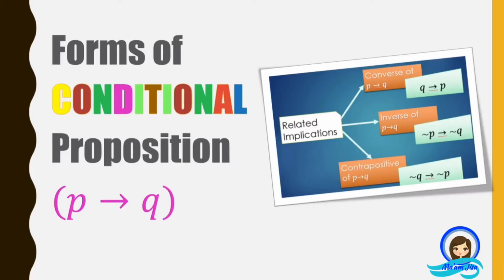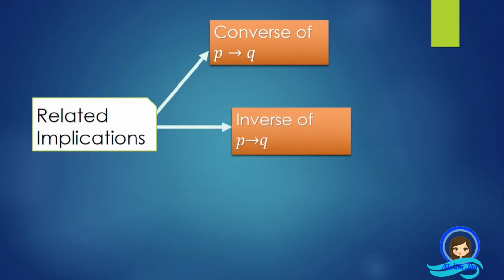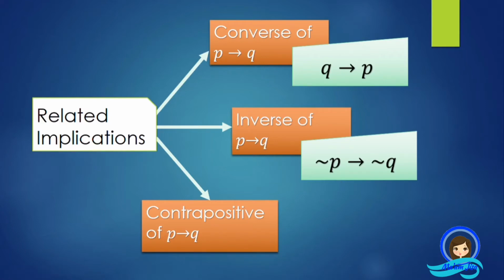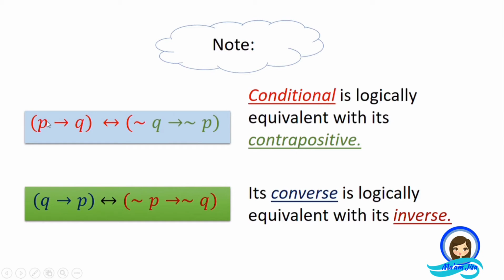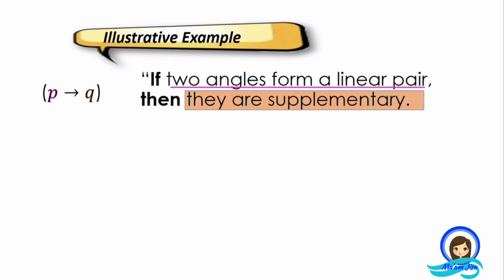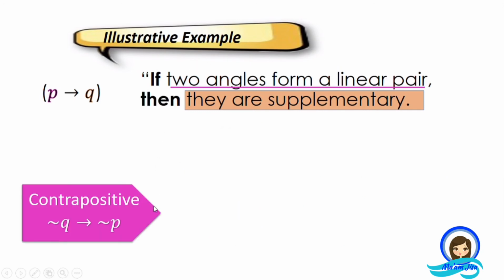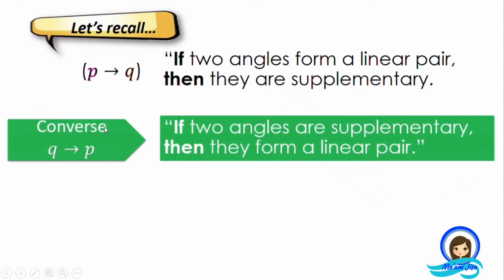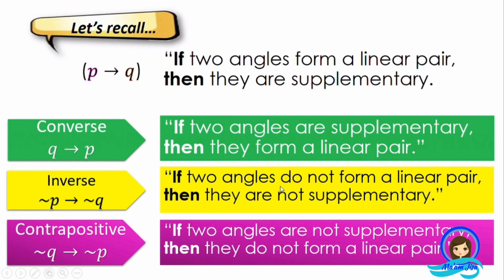Forms of Conditional Propositions (Converse, Inverse and Contrapositive)_Module7-General Mathematics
Conditional proposition is also an if-then statement. Its related implications are converse, Inverse and contrapositive. Watch this video to learn how these implications are derived from a conditional statement.